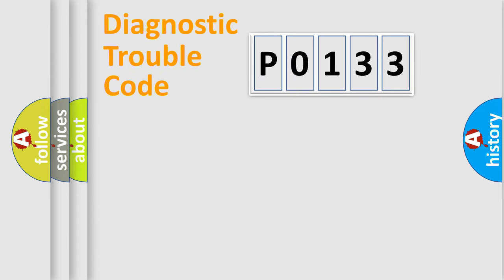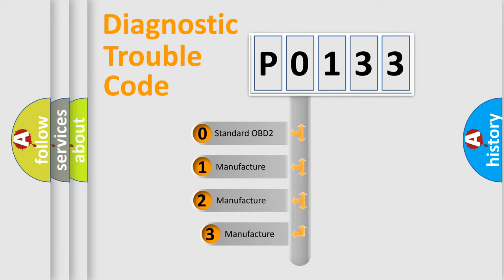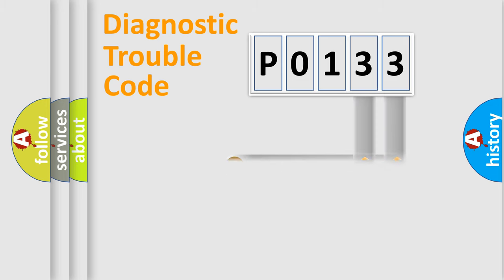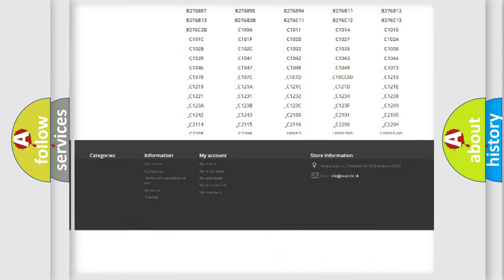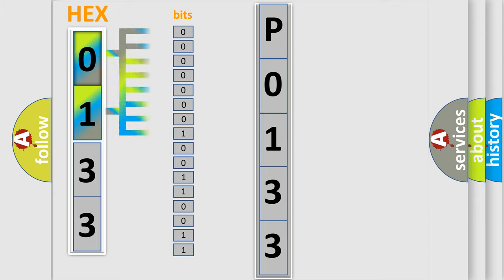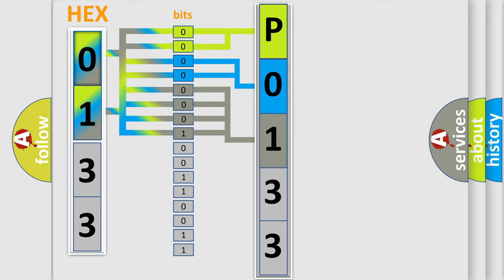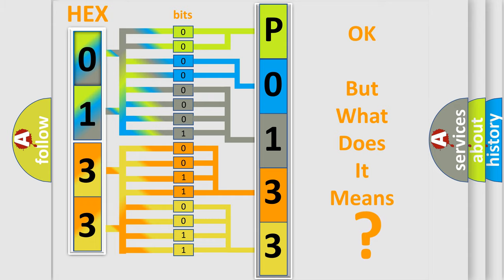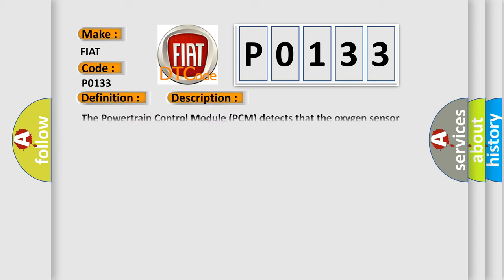DTC Fiat P0133 Short Explanation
Contents:
0:21 Basic DTC analysis according to OBD2 protocol standard.
1:48 Insight into programming
2:58 A diagnostically understandable description of the Diagnostic Trouble Code
3:05 Basic error definition

Make:
FIAT
Code:
P0133
Definition:
O2 Sensor 1 or 1 Slow Response
Description:
The Powertrain Control Module (PCM) detects that the oxygen sensor signal does not switch adequately during monitoring.